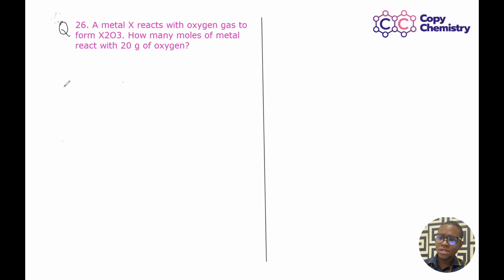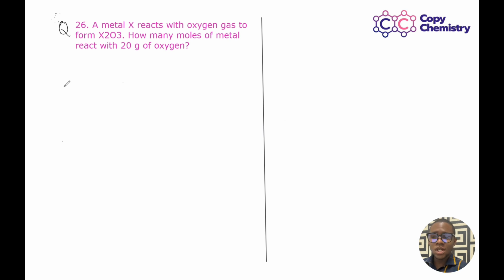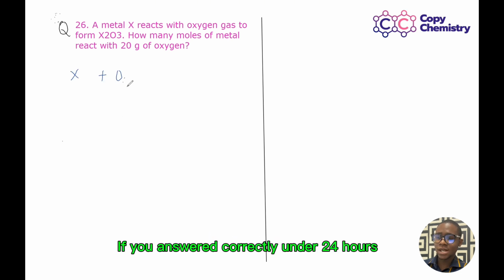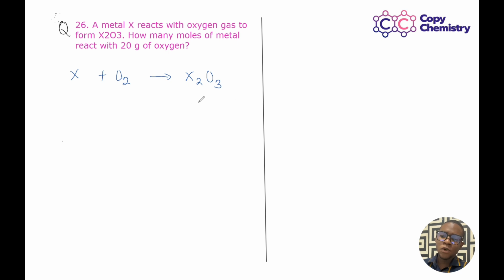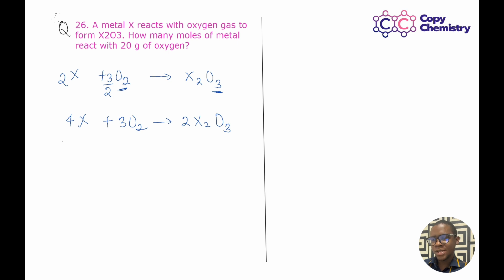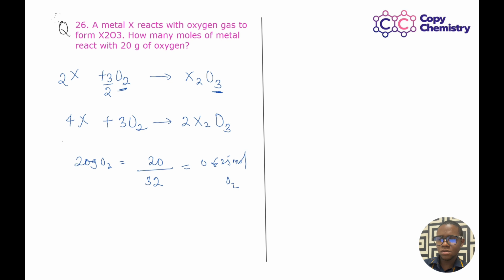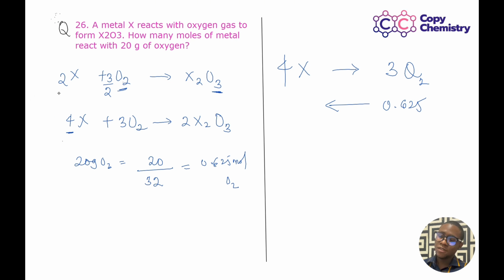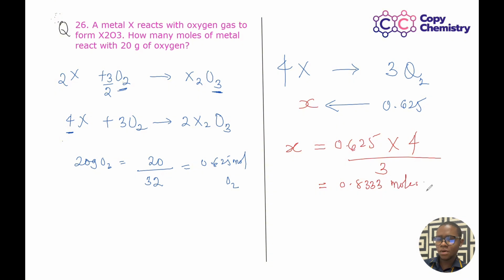Stoichiometry Q26 Online Chemistry Tutor, Mole to Mole, Grams to Grams, Mole Ratio Practice Problem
0:00 Intro
0:30 How to write the equation of the reaction
0:31 How to claim your prize if you answered stoichiometry Q25 correctly.
0:50 How to balance equations in chemistry with an example
2:00 How to calculate the moles of oxygen reacted
3:00 How to determine the moles of x that would react